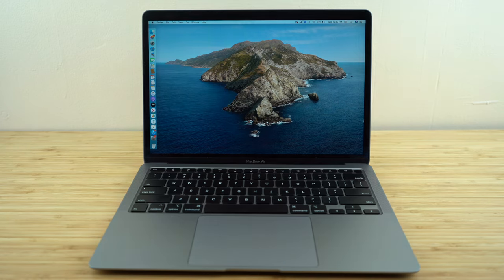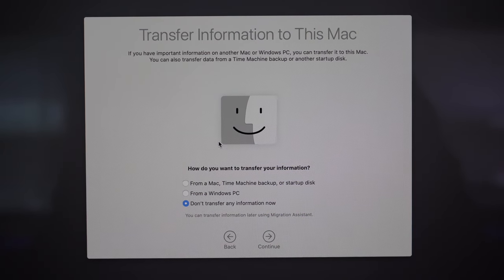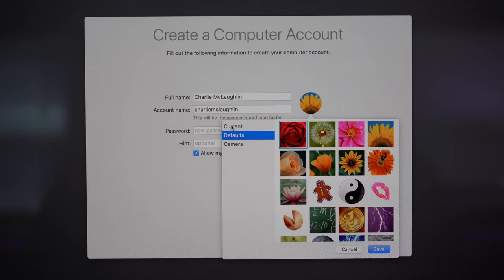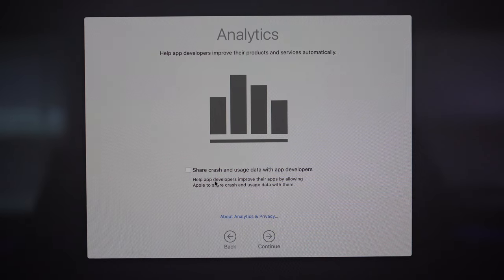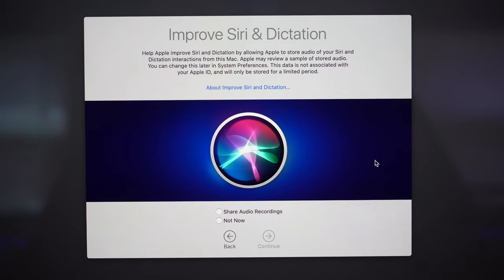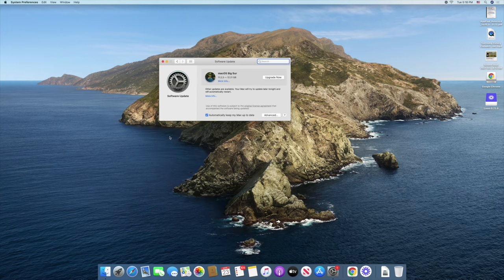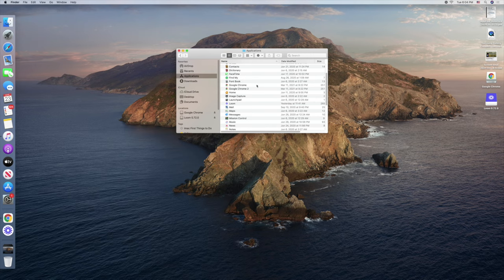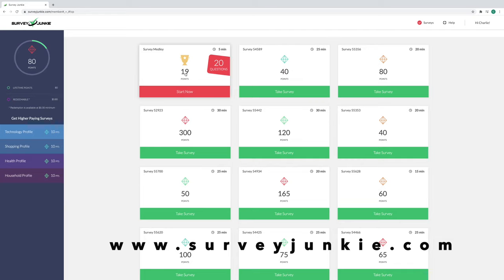MacBook - Complete Beginners Guide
This MacBook Complete Beginners Guide covers Everything about the Apple MacBook Air, MacBook Pro and iMac computer and how to use it to its Maximum Potential. This In-Depth Video Guide has Everything you need to become a MacBook Expert!

Let us know what your favorite MacBook feature is in the Comments Below!

Clickable Timestamps:

00:00:00 - Introduction
00:00:41 - How to Setup Your MacBook
00:09:56 - MacBook Software Update?
00:10:21 - Hot Corners for MacBook
00:12:03 - MacBook Scroll Bar Behavior
00:12:59 - Survey Junkie
00:16:02 - Natural Scroll on MacBook
00:16:59 - Customize MacBook Dock
00:18:55 - Multi-Task Mode for MacBook
00:20:11 - MacBook Copy/Paste Trick
00:20:58 - Toggle Apps on MacBook
00:21:43 - MacBook Screenshot Tips
00:23:05 - Preview Files on MacBook
00:23:39 - AppFind VIP
00:24:27 - MacBook Volume Control
00:25:11 - Spotlight Shortcut
00:25:55 - Final Thoughts

Content Claim: All Video Clips and Sound have been either produced or licensed by AppFind. I show off my Complete Beginners Guide on the MacBook in this video. Everything else in the video is my own work.